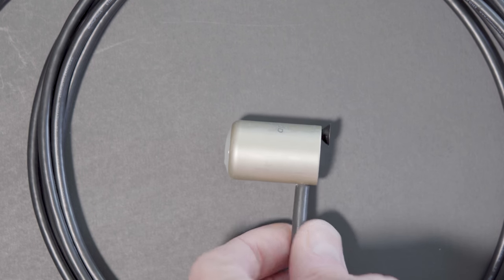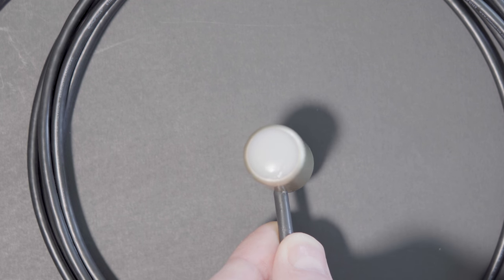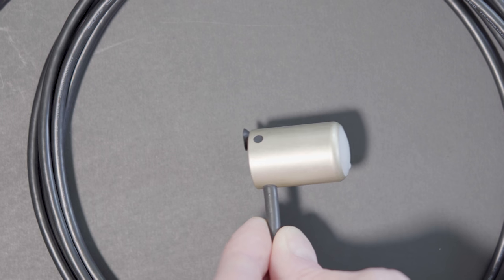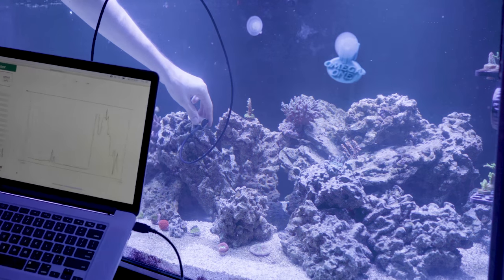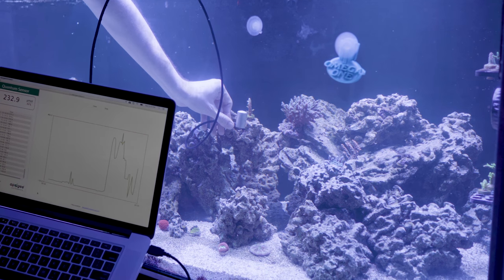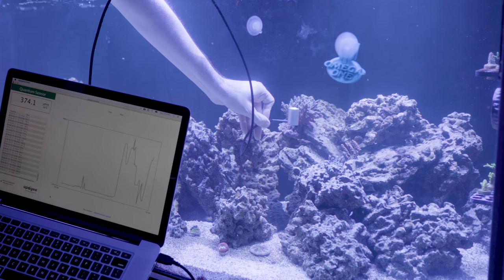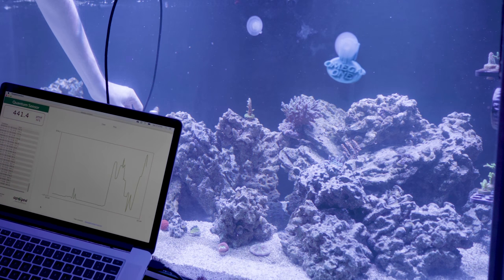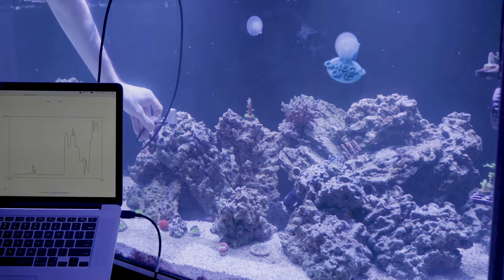SQ-520 Quantum Sensor / PAR Meter tech review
Let's take a look at Apogee's new 500 series of PAR meters, specifically the SQ-520 Quantum Sensor with USB attachment. I really prefer the USB attachment this PAR sensor offers versus the all-in-one handheld version that is also available.

We'll talk about what a "quantum" is, and what makes the new 500 series a better choice for reef aquarium light measurement - specifically when using LED lights like the Radion or similar.